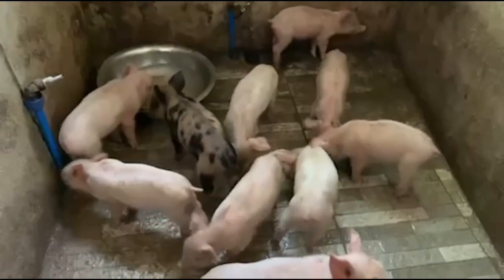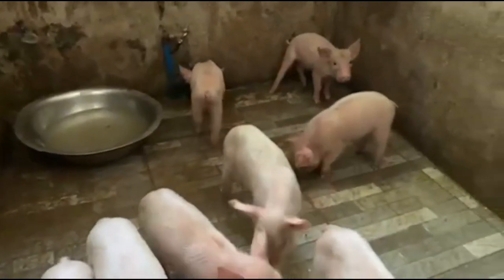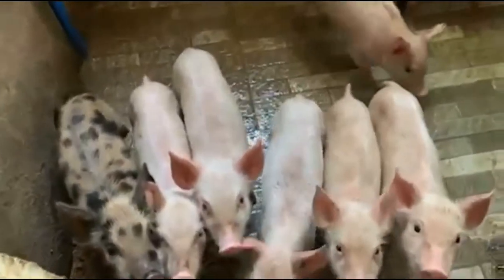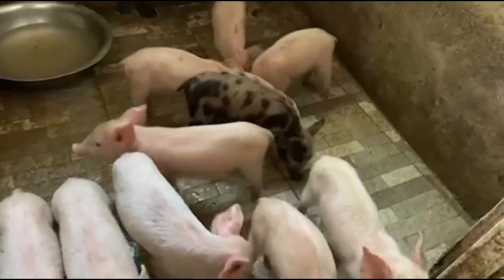Semi -Organic Pig Farm, Ideas learned frwatching terzaghi+tv I've been inspired of her hardwork.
Organic materials used in pig pen to keep pig happy active and healthy. Organic farming not only less time consuming to maintain but it helps amino acids. and clean pen.  Organic pigs must be fed an organic diet. Organic pig diets are primarily organic grains and protein sources. • Some organic pig farms find that it is more cost-effective to grow their own grains than to purchase grain on the open market. but all these ingredients can be found in BMEG. it would be wise if you have your farm of corn soya and cassava, but if not BMEG and PURINA has it. What's more important is you apply proper management, housing , feeds and have quality breeds. mine is still mix with some  native one since I have access of native piglets.